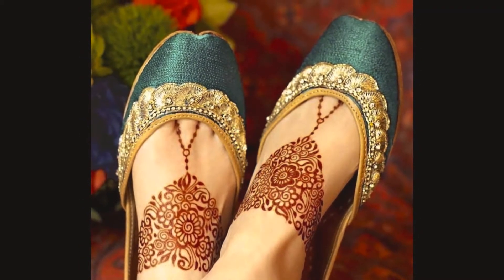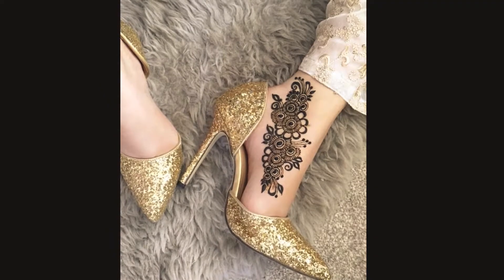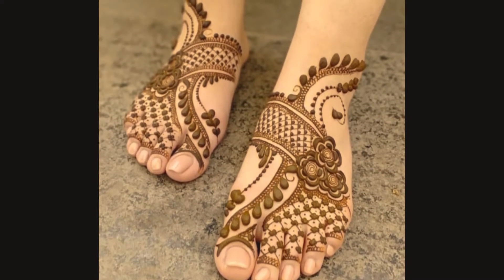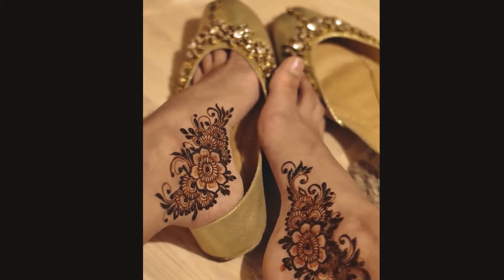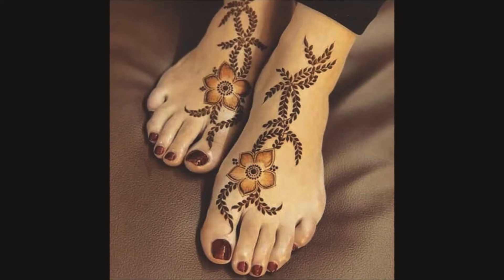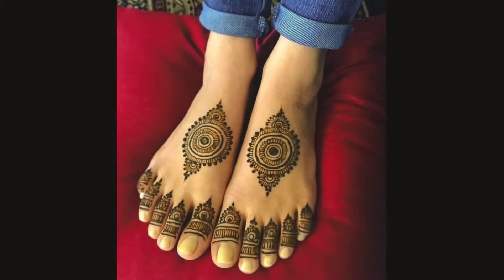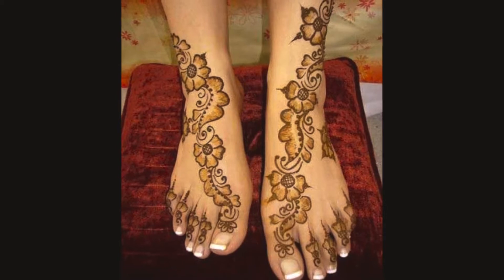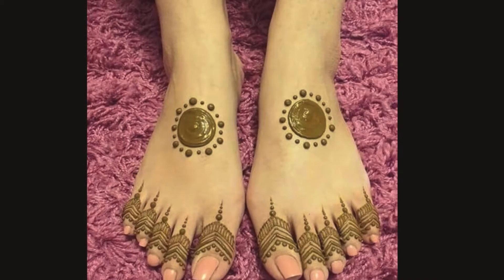Top 40 Creative Feet Mehndi Designs || Stylish & Unique Style Mehndi Feet's Design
Wellcome To My Channel Faishion Bucket.You will find here new videos about all type of  dress design, Kids Dress, beauty tips, Gold jewellery design,  mehendi designs, and much more...The other  best thing of my channel is the video is in HD QUALITY  & the content is most relevant for your convience.